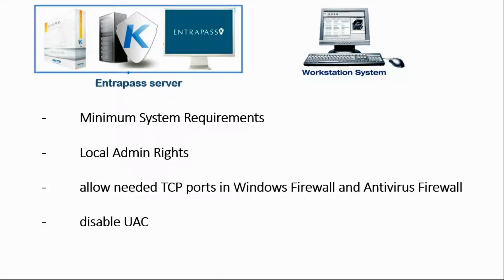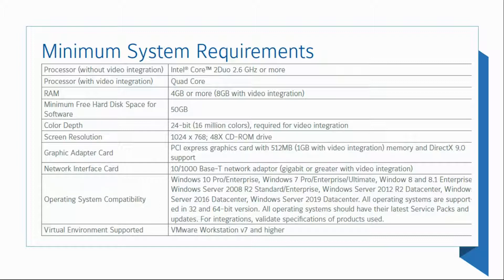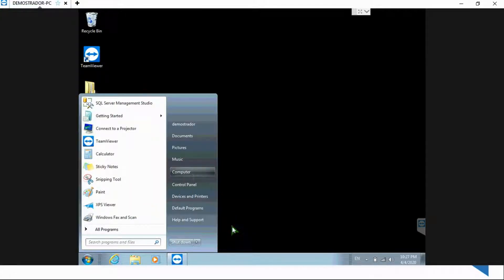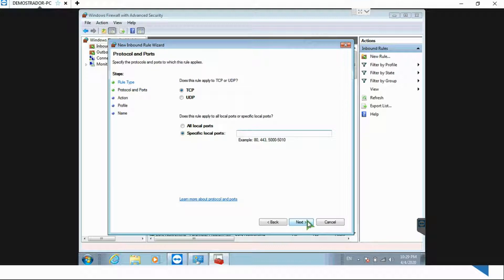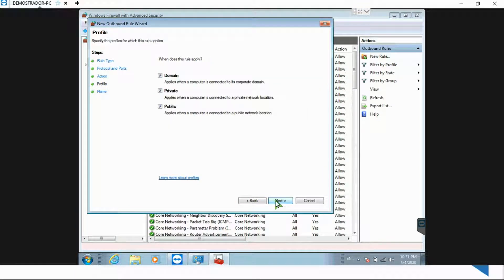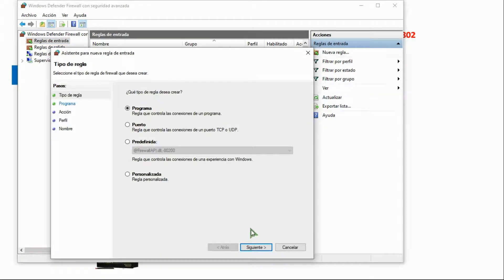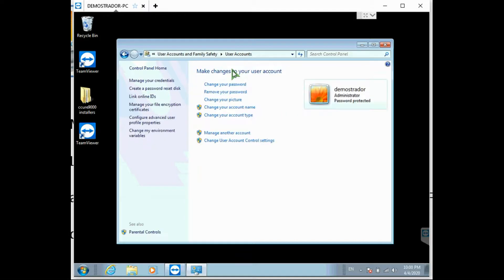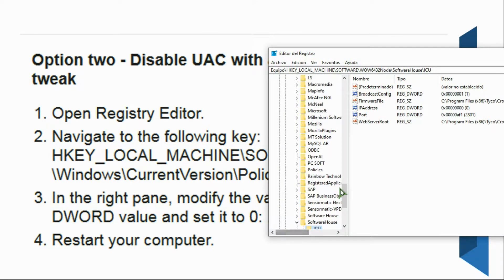How to get your computer ready for Entrapass installation